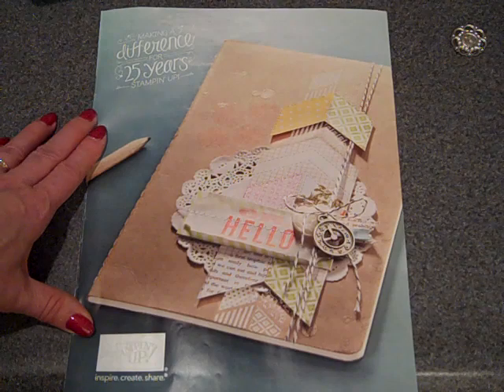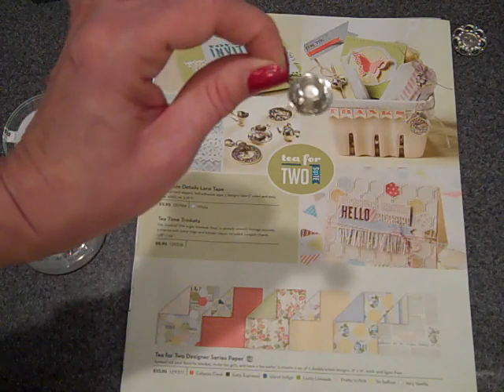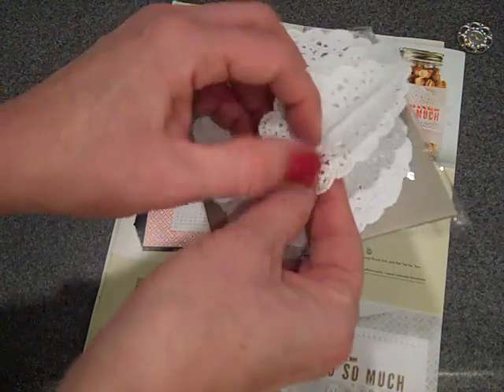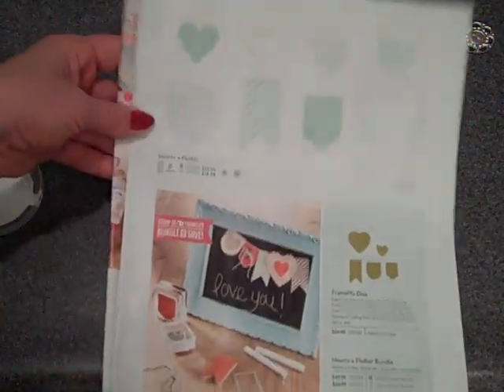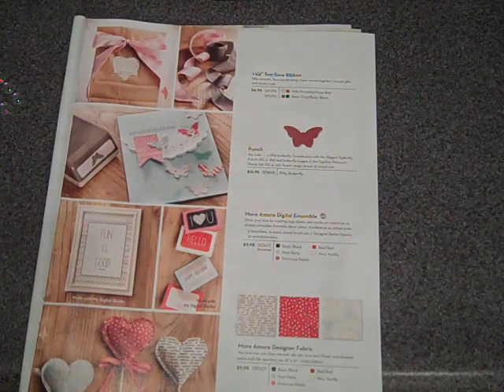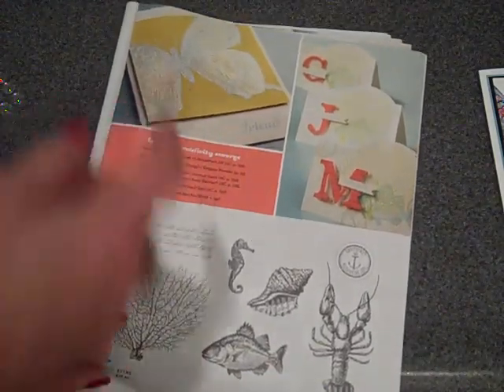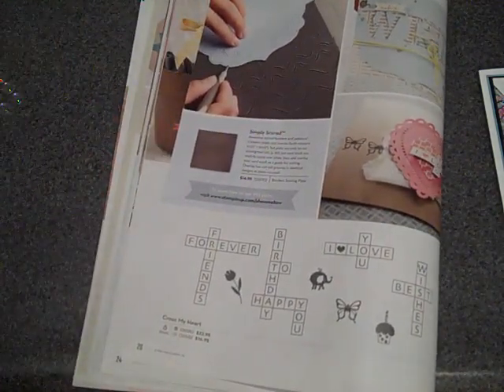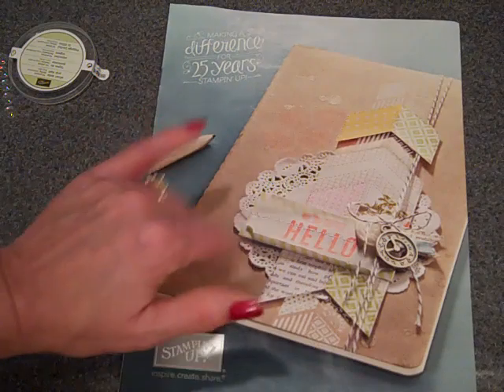2013 Spring Catalog Coffee Talk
Hi Everyone! Please join me in an overview of Stampin' UP! Spring Catalog. It has so many new stamps and such for us to use this spring. I focus on all the yummy embellishments found in the catalog that may be overlooked! Happy Crafting!~ Dee
for card making and paper project ideas.
to order items seen here 24/7!